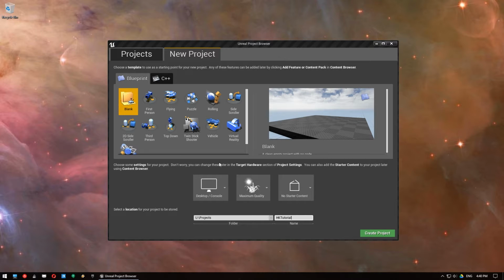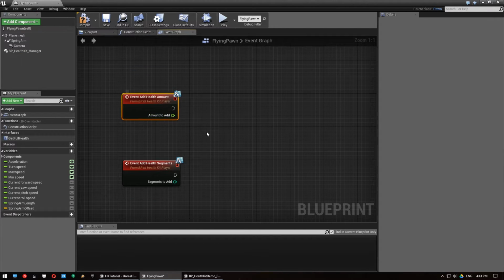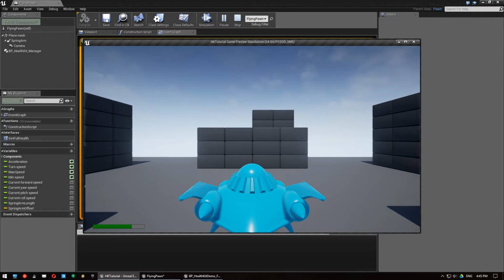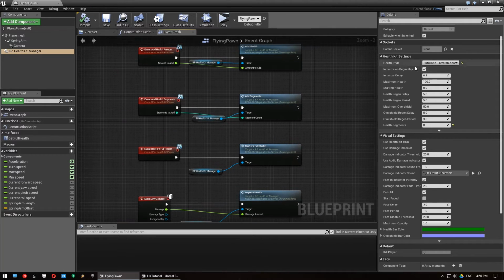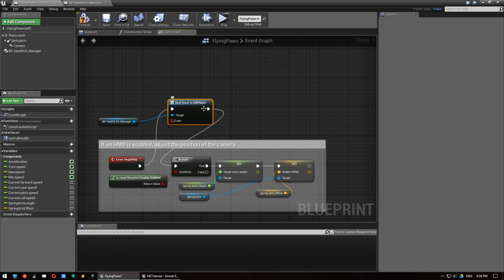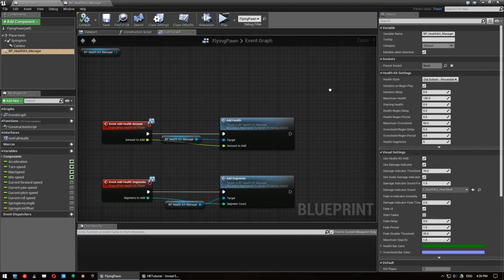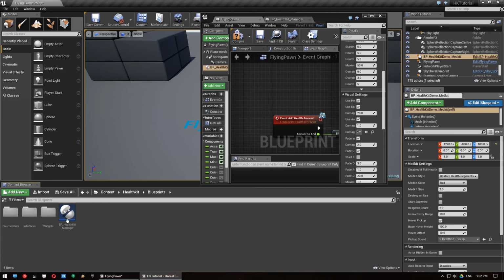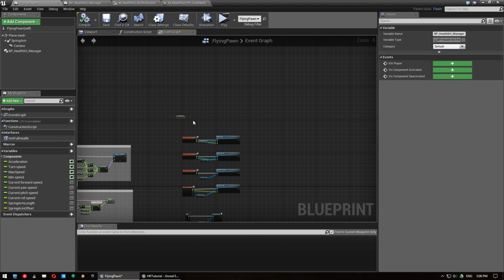UE4 - Health Kit - Integration Tutorial, Documentation and Feature Overview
Health Kit has been submitted to Epic Games for the Unreal Engine Marketplace and should be available soon! See below for timestamps for this video.

Health Kit is a versatile, easy to use system for adding player health to your game. Packing with four standardised health mechanics from across the varied spectrum of gaming, the system is almost drag and drop, requiring very little effort to get it up and running.

This video covers the process of integrating Health Kit into a project, as well as the various settings and features it has included.

0:00 Intro
0:30 Integration
7:08 Health Models
10:05 Material Settings for Segmented/Overshield Models
12:13 Adding Player Death
14:00 HealthKit Settings
18:11 HealthKit Visual Settings